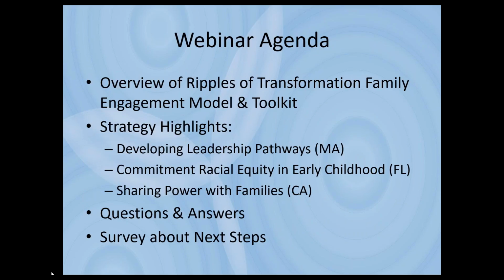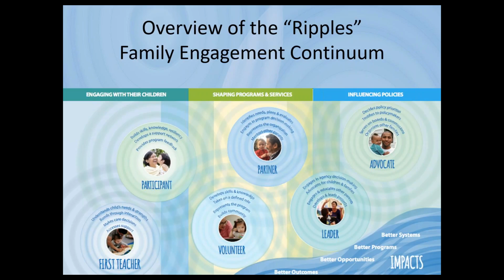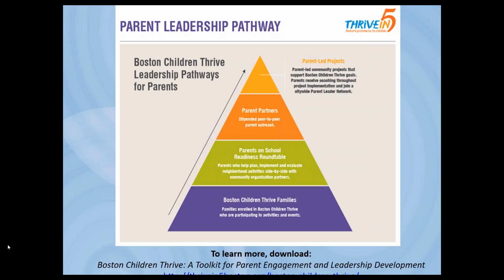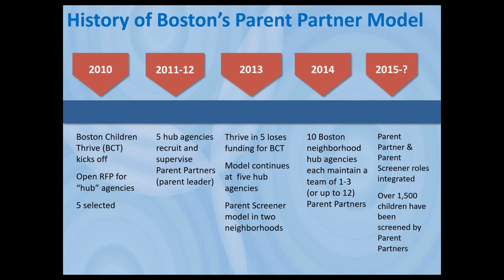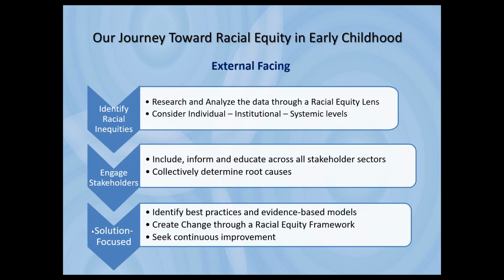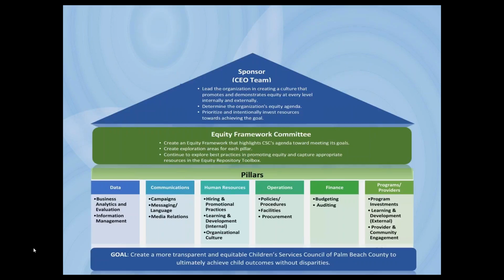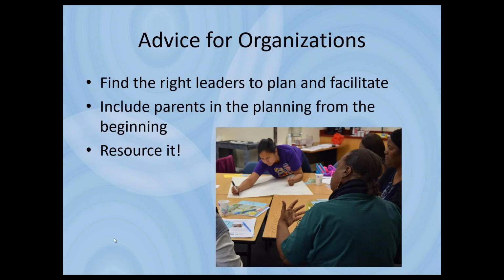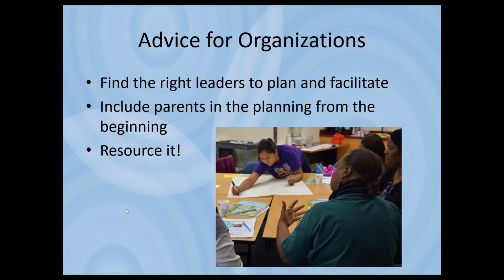Live Webinar! How Can We Engage Families for Systems Change in Early Childhood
Join the Center for the Study of Social Policy and First 5 Alameda County, along with early childhood leaders from Florida, Massachusetts and California, to learn about insights and strategies from the new toolkit, Ripples of Transformation: Families Leading Change in Early Childhood Systems.

The webinar will summarize a fresh approach to family engagement along a continuum, from First Teacher to Policy Advocate, highlighting cutting-edge strategies for early childhood agency and program leaders to promote equity-driven, family-led systems change. Finally, the panel will explore policy and practice implications and take questions from participants.

In this live webinar, you will:

Get an exclusive preview of a new family engagement toolkit, Ripples of Transformation: Families Leading Change in Early Childhood Systems;

Hear how parents define family engagement along a continuum, from first teacher to policy advocate in early childhood systems;
Learn how public agency leaders in California, Massachusetts and Florida are supporting families to engage along a pathway to leadership; and

Explore how your agency or program can deepen family engagement opportunities.

Presenters include:

1) Melia Franklin, Family Engagement Consultant and author of the new Toolkit;
2) Marsha Guthrie and LaNita Sanders of Children’s Services Council of Palm Beach County;
3) Lisa Erickson, Early Childhood Strategies Coordinator at First 5 Alameda County; and
4) Gina Mittal, Director of Community Impact for United Way of Massachusetts Bay and Merrimack County and Early Childhood Strategies Director for Boston’s Thrive In 5 initiative.